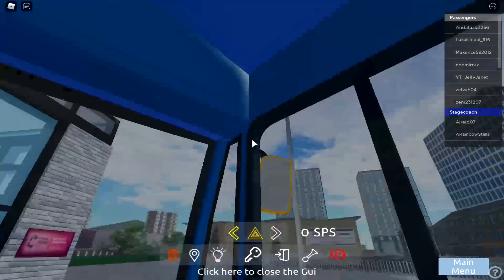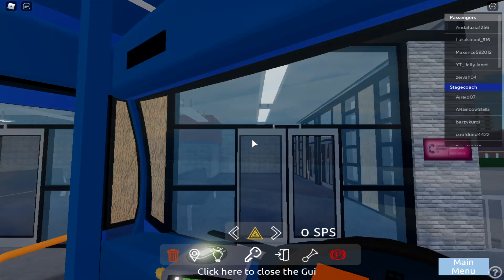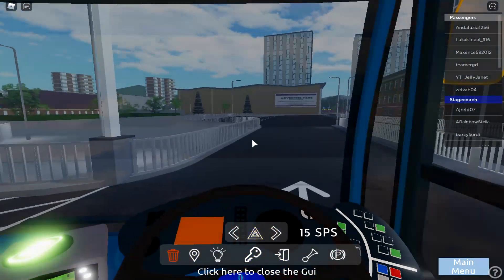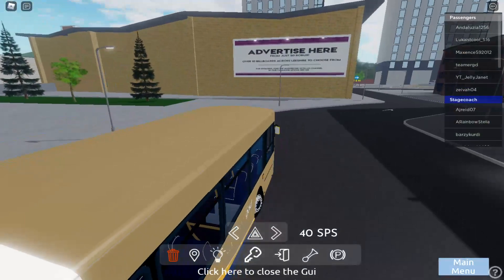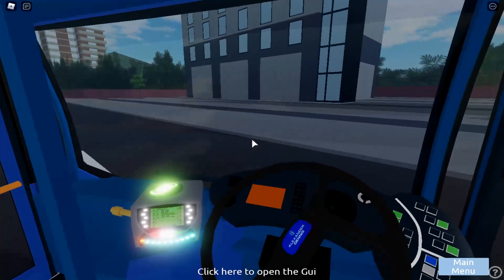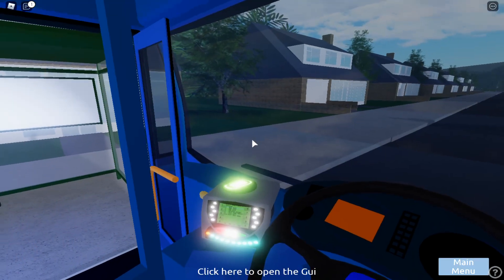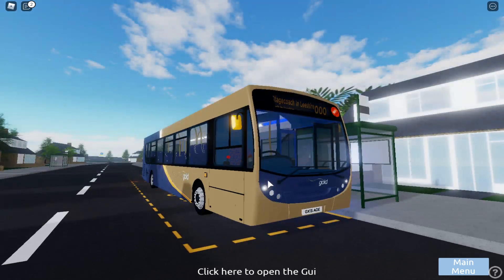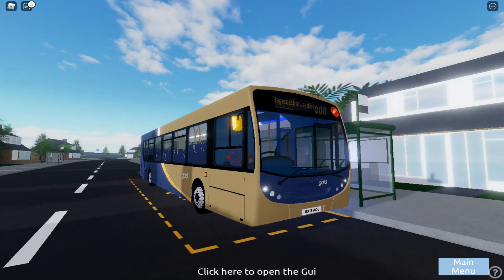Recreating the old X5 route on Leeshire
All music is use from NCS non copyrighted sound

GPU: AMD Ryen 5 2400G with Radeon Vega Graphics
Operating system:  64 bit Microsoft Windows 10